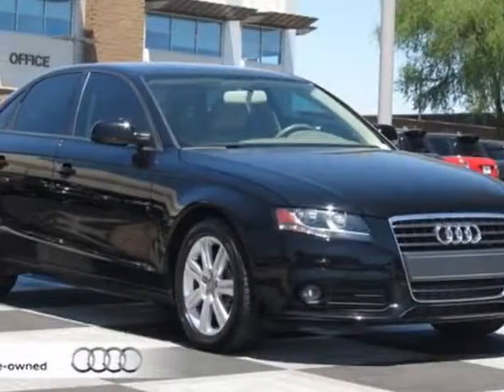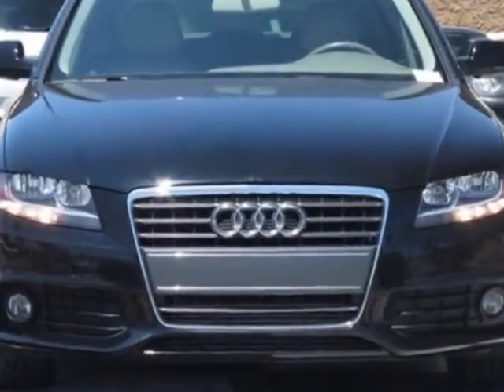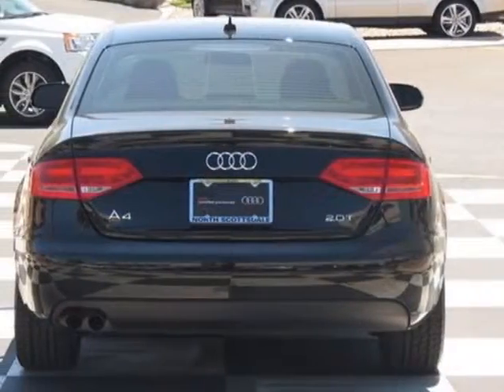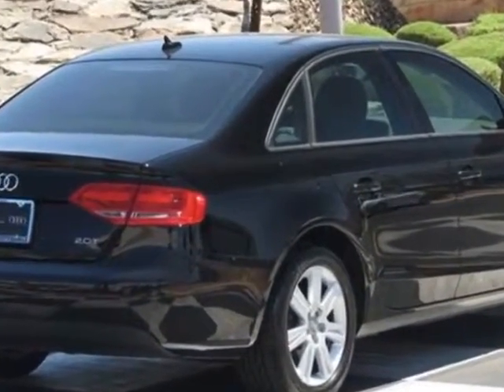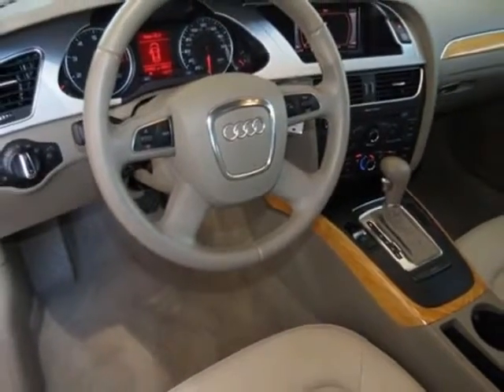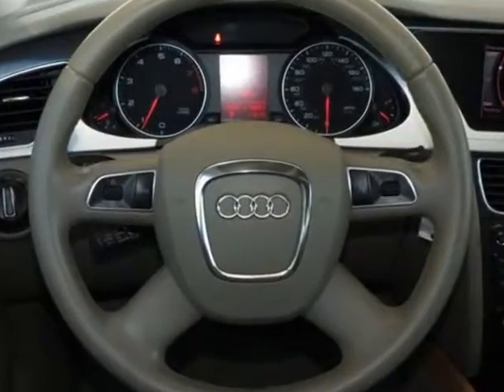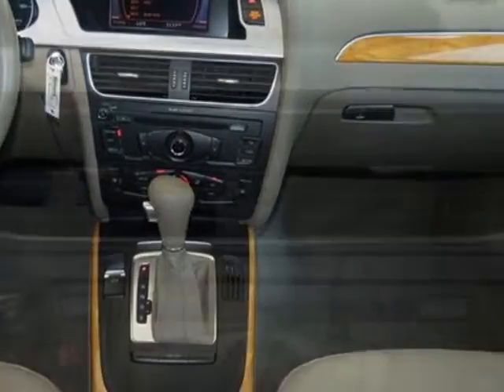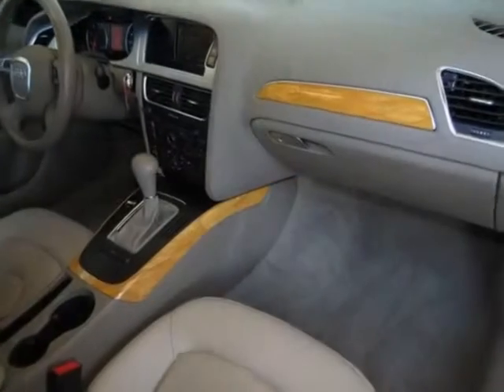2010 Audi A4 4dr Sdn CVT FrontTrak 2.0T Premium Sedan - Phoenix, AZ